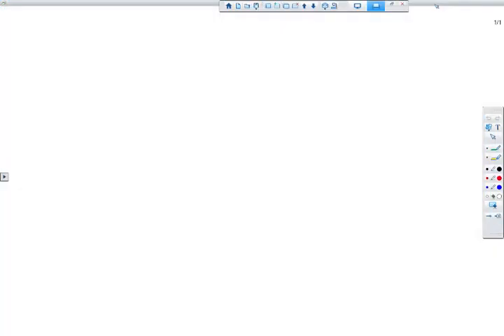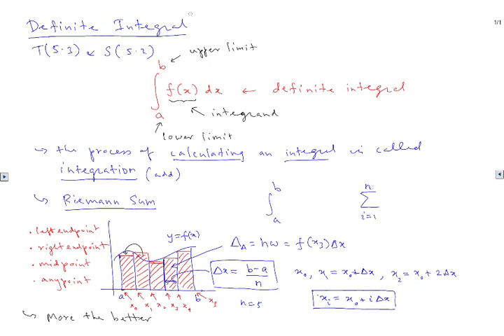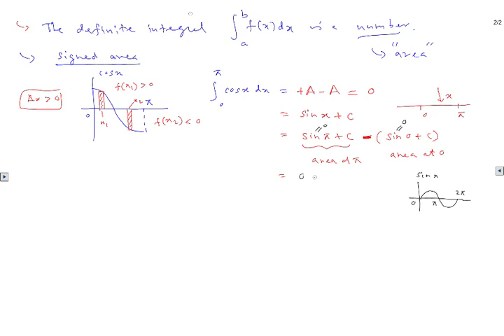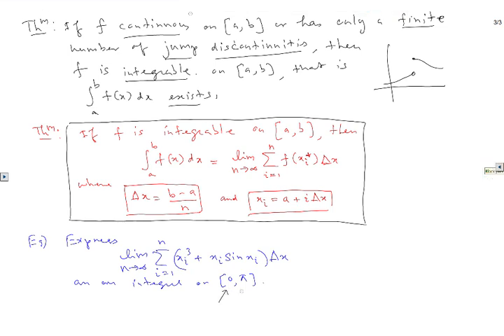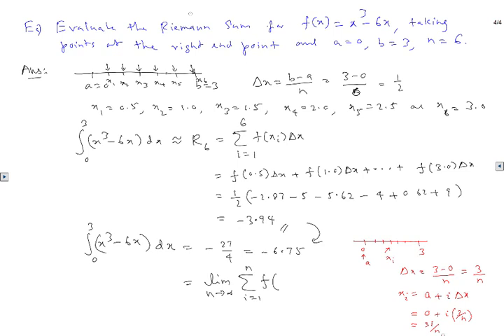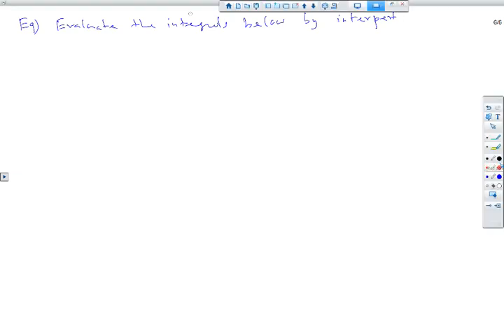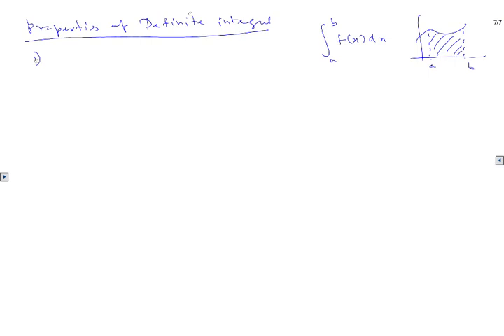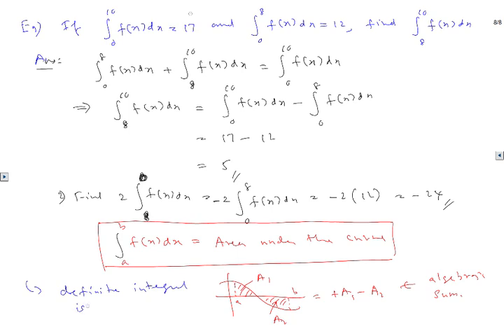Lecture 5: Definite Integral